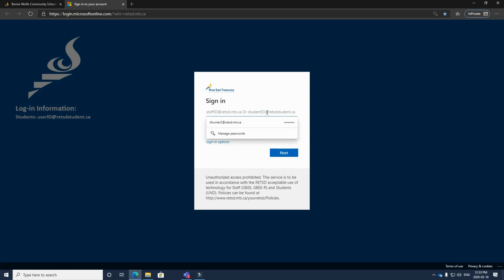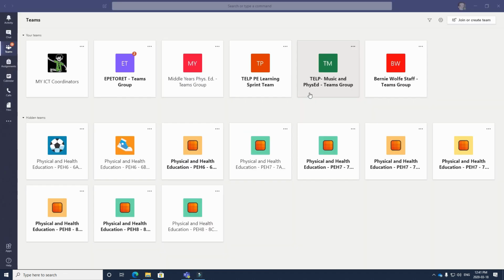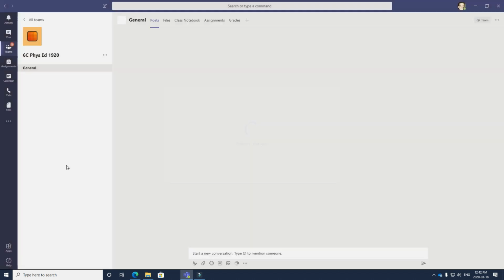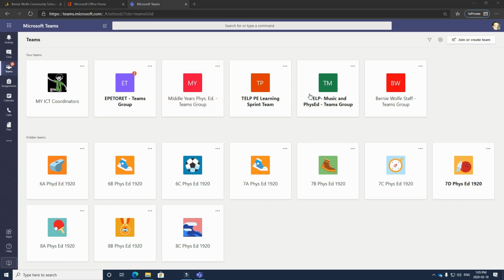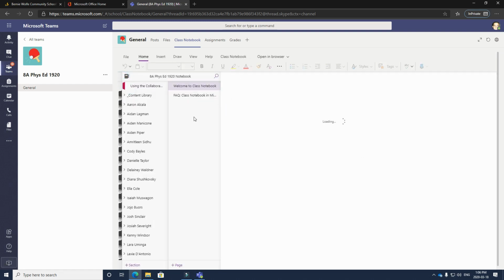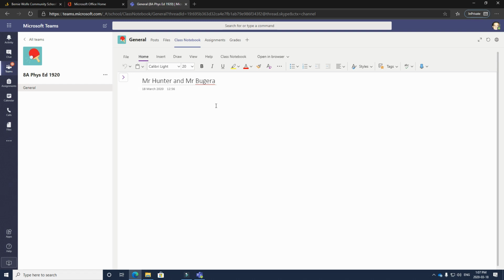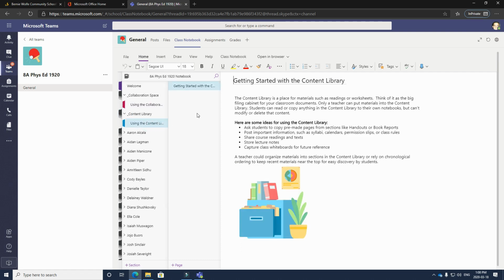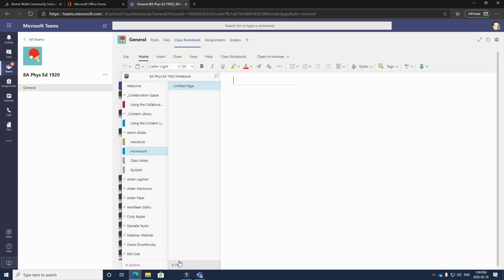Microsoft Teams Intro Tutorial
This tutorial, which is tailored for BW students and staff, will help students log in to Microsoft Teams. Following that, we will go over the basic information about the different sections of Teams.